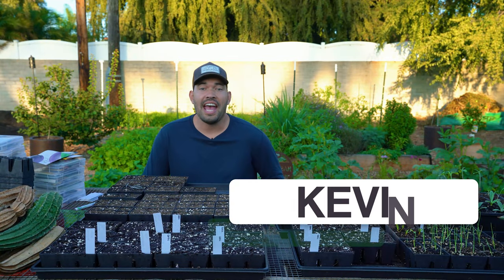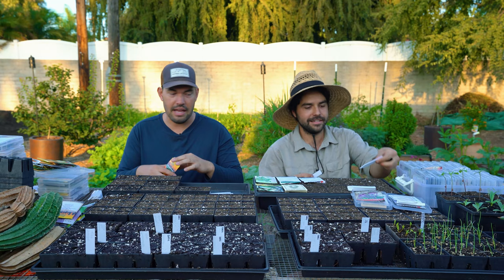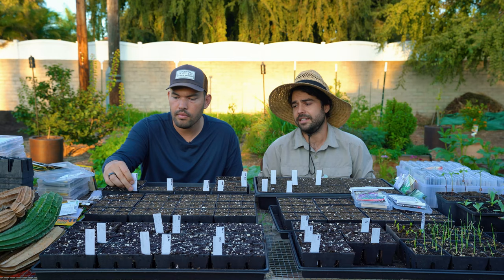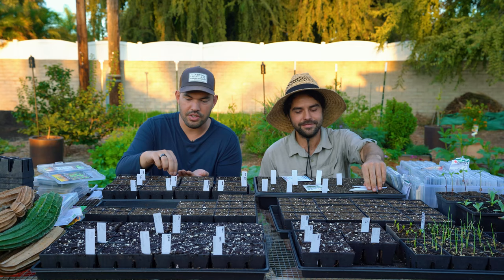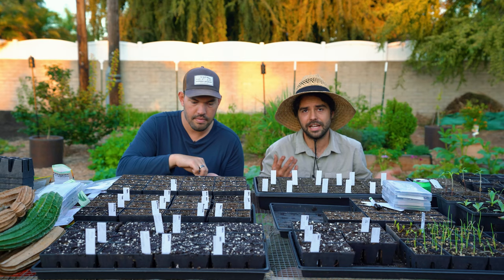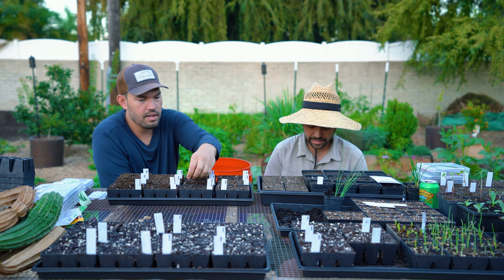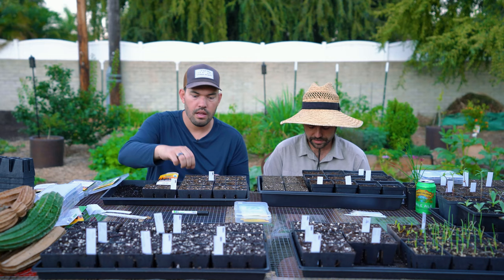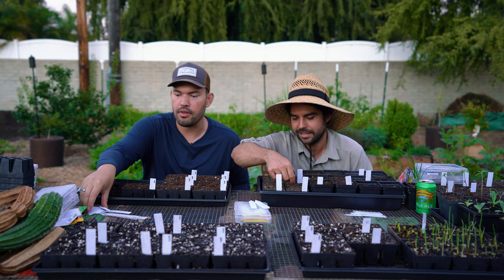HUGE Fall Seed Starting Session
Join Jacques and I as we hang out, start our fall seeds, talk about what went well in the garden this year, and what we're looking forward to for the rest of the season.

→ Seed Storage